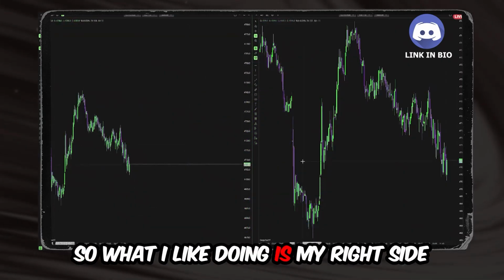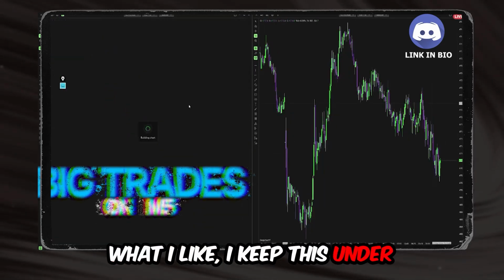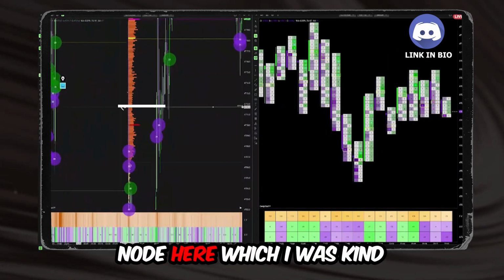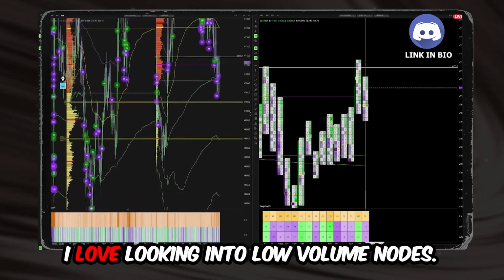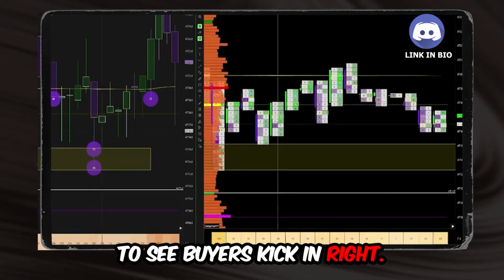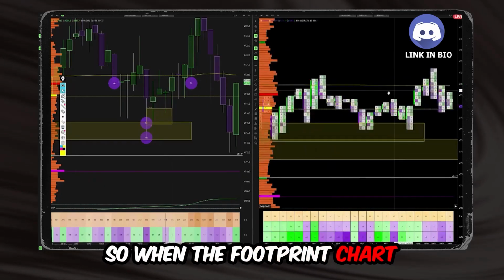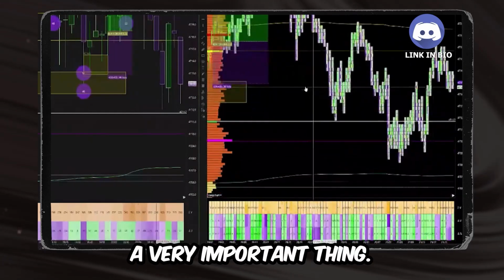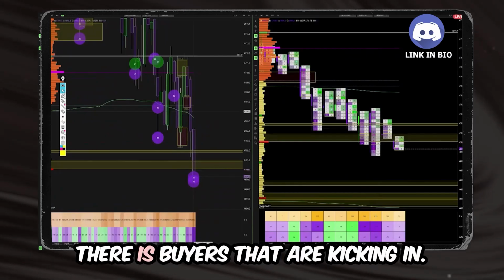How to Set Up DeepCharts | JCAC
In this video, JCAC walks you through how to properly set up DeepCharts from scratch. You’ll learn how to configure the tool, apply the correct settings, and get your charts ready for accurate market analysis.